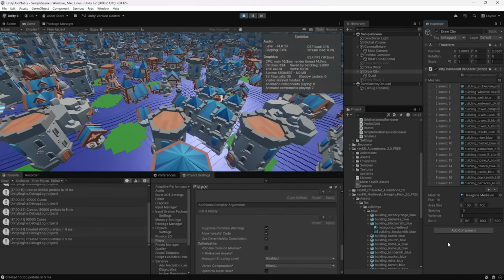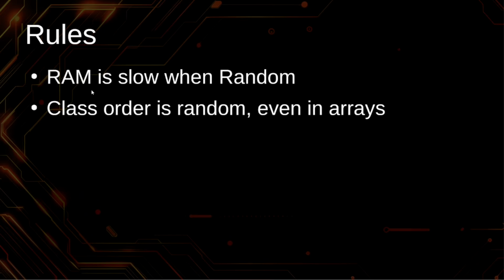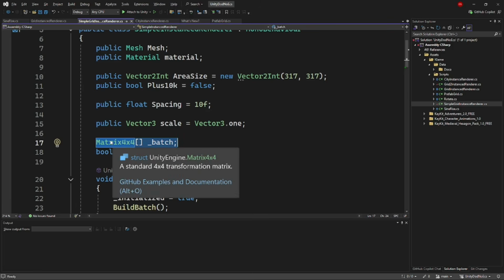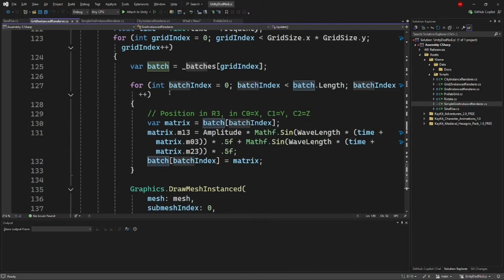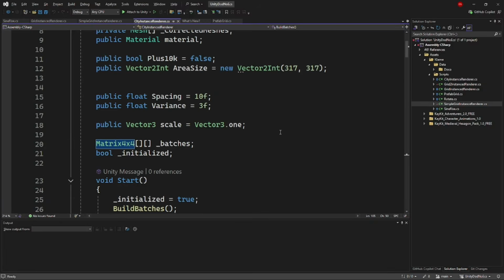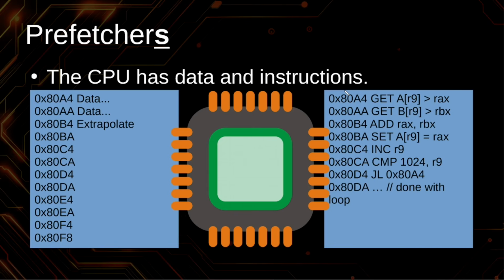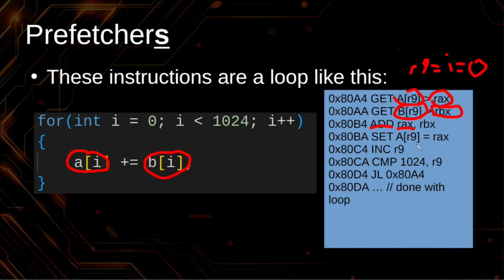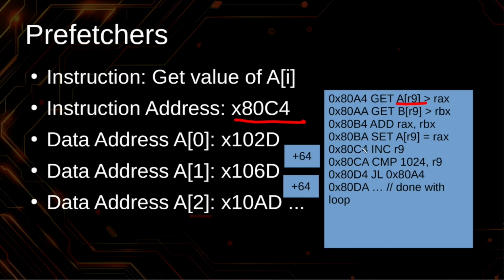Unity DOD - Game Objects as Fast as ECS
Game objects are slow (demonstrated clearly in this video) so you have to go to ECS for better performance right? Not really. You don't need to learn ECS to get ECS performance. ECS and other DOTS packages are all part of DOD, Data Oriented Design. Which you can achieve as well while still living in game object space.

I try to give the ability to go try it in the first couple minutes. Then go into some good explanation of how to think about it, down to how C# converts to assembly (ignoring IL) and how the Prefetchers and Cache RAM operates to help you.

Better yet, the full source for the video is readily available.

Also, I'd like to make this channel a thing I can focus on. With places like Coursera changing to pay-only model, I'd like to spend some additional effort making it free again, and put a full C#/Unity course that teaches all this.